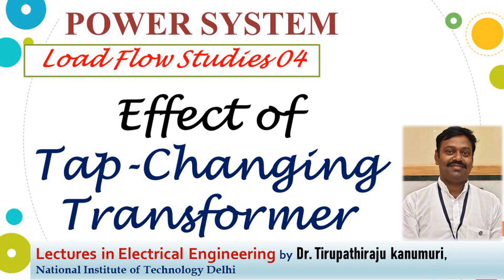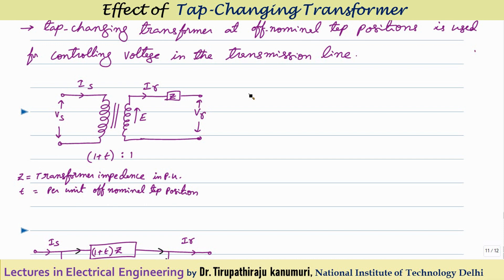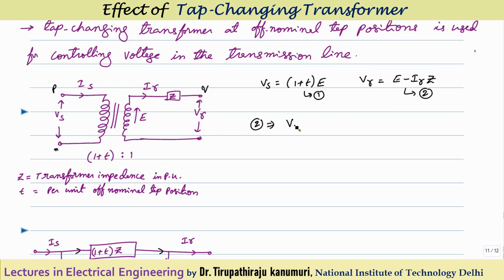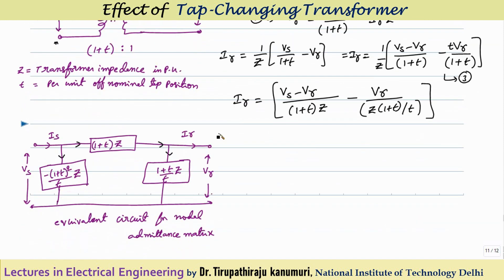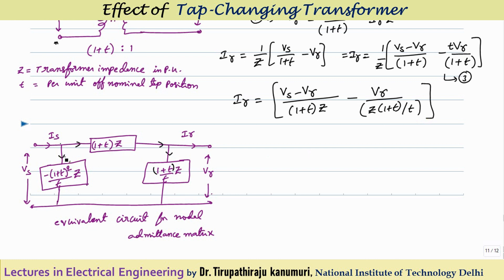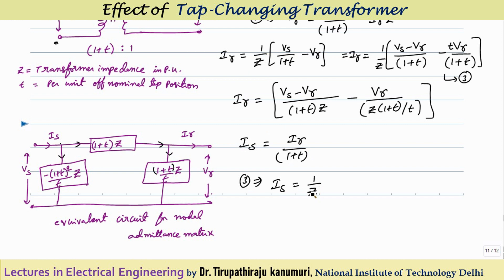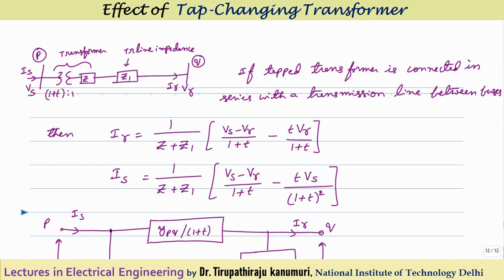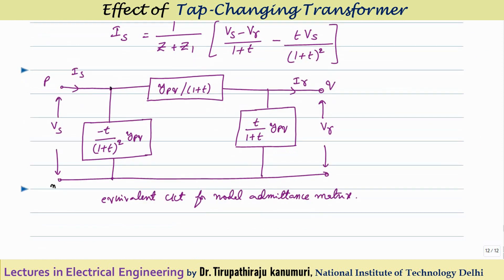PS105 Effect of Tap Changing Transformer